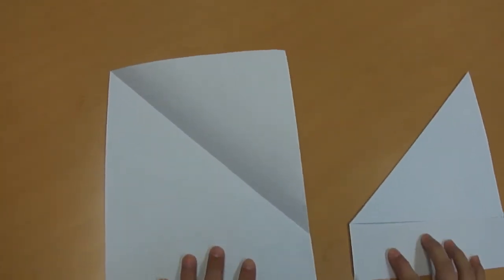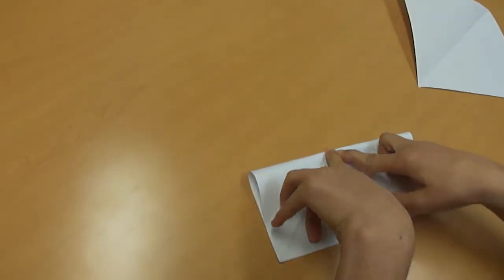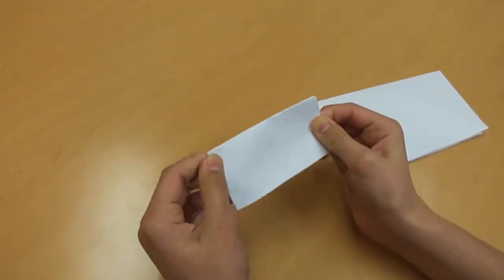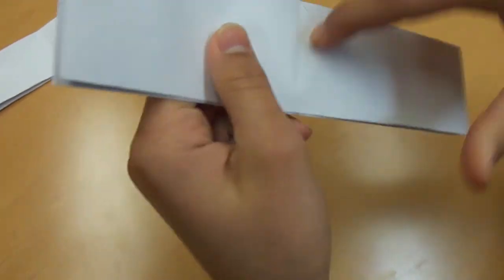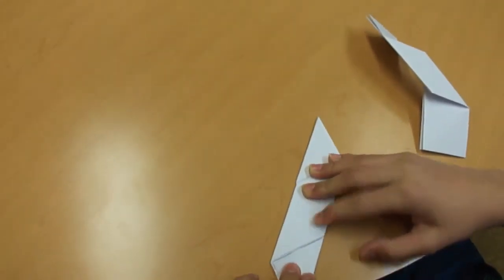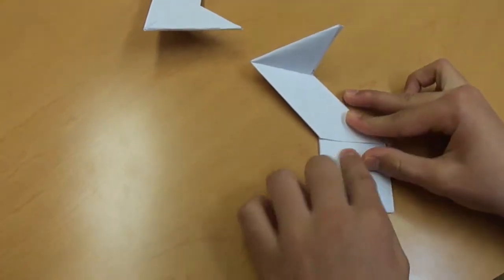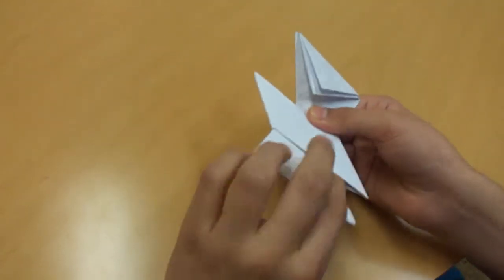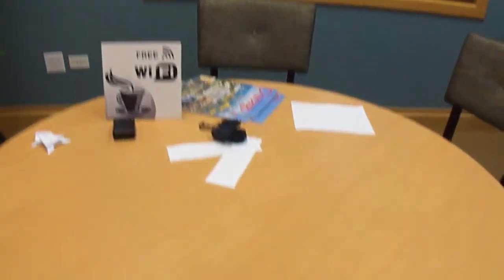How To Make A Paper Ninja Star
In this video I will be showing you how to make a durable ninja star that last very long.